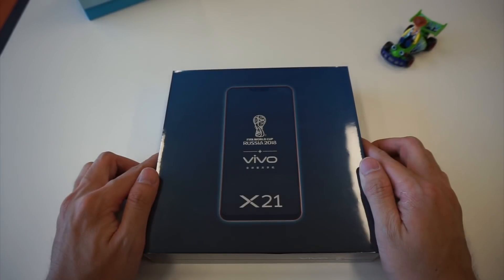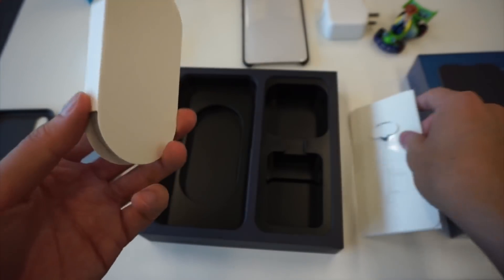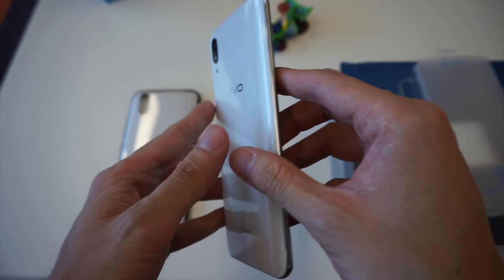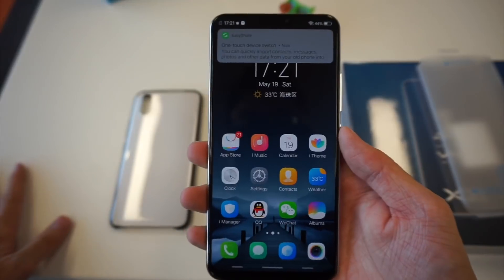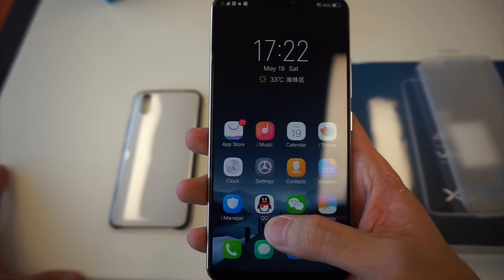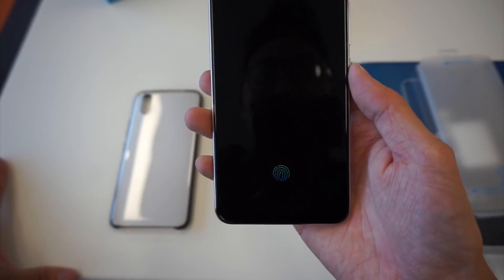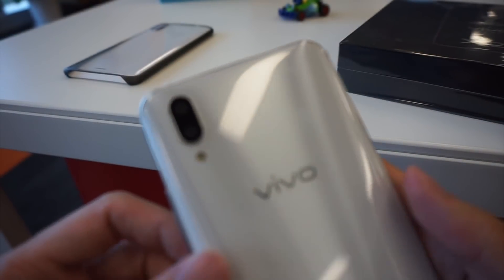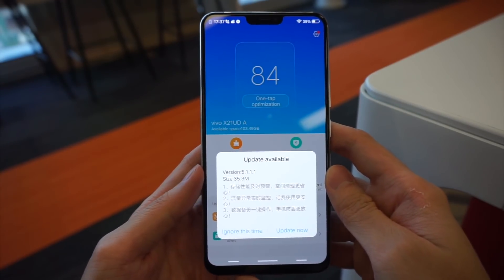Vivo X21 Unboxing + First Impressions: Underscreen Fingerprint Sensor Works GREAT!!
The Vivo X21 is not a cheap phone. At approx. US$570 this phone only has a Snapdragon 660 processor. Worse still, it’s still living in the Stone Age by using a Micro-USB port! I'm not gonna do a full review but I must say this device is really SUBPAR for its price!

Verdict: Don't buy it!!

The new underscreen fingerprint sensor is really something to shout about BUT at this price, I’d go straight for the new OnePlus 6.